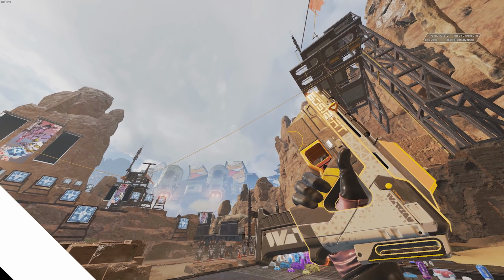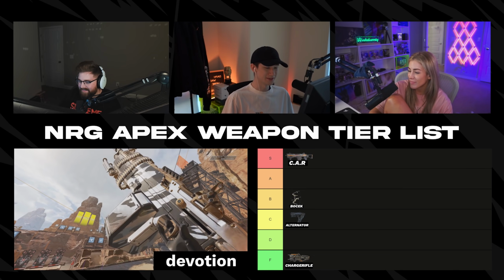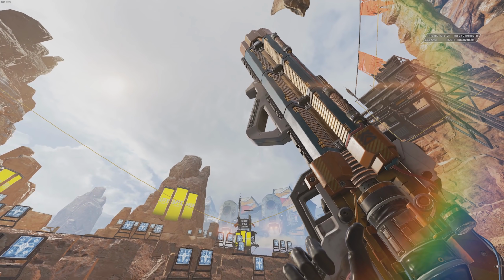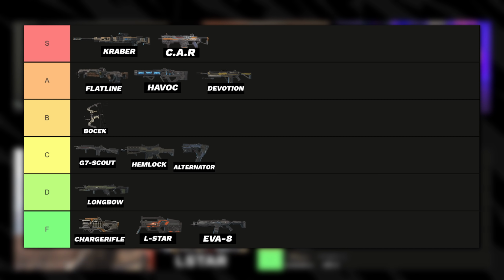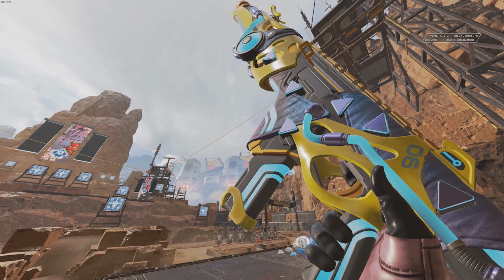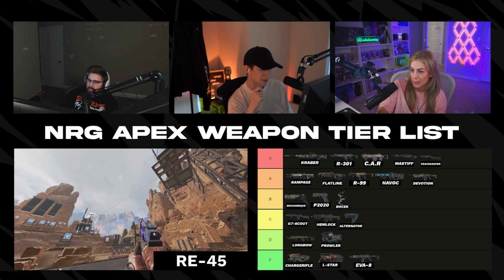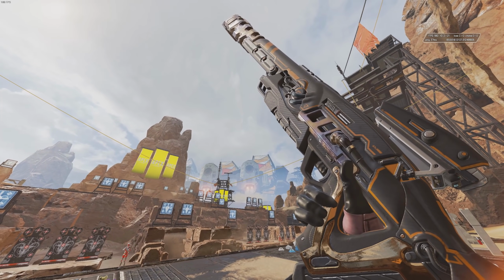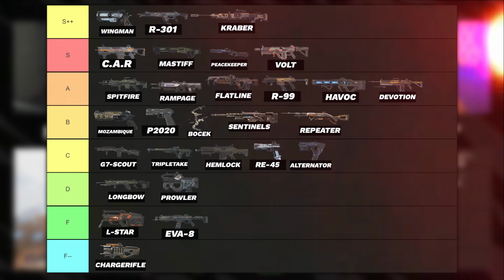The Ultimate Apex Weapon Tier List (ft. aceu, lululuvely, rogue)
NRG Creates the Ultimate Apex Weapon Tier List (ft. aceu, lululuvely, rogue)